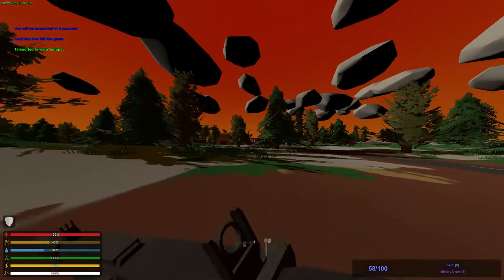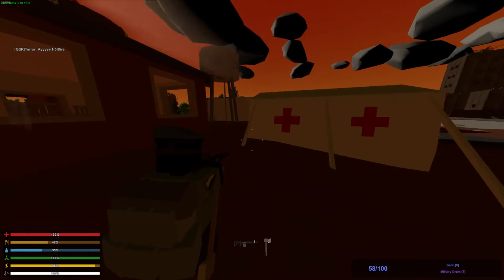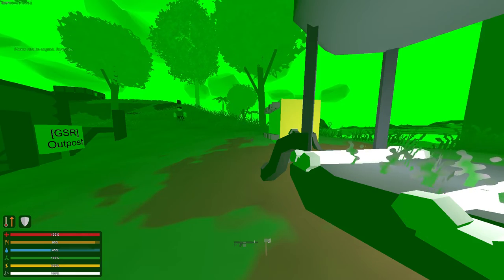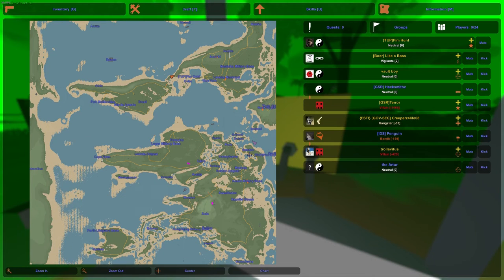Unturned geoturned: spooky update and finding S-7